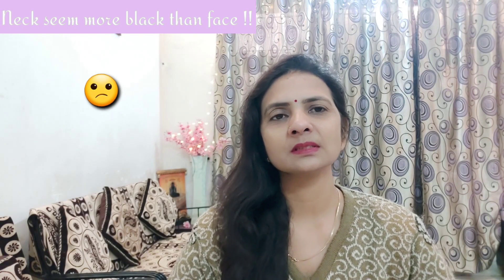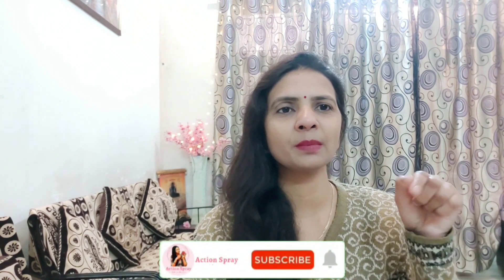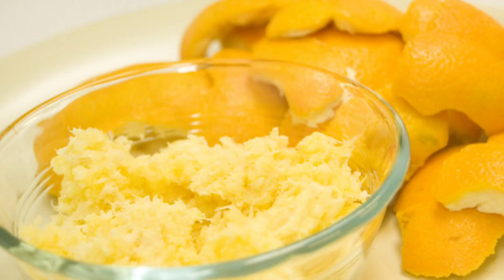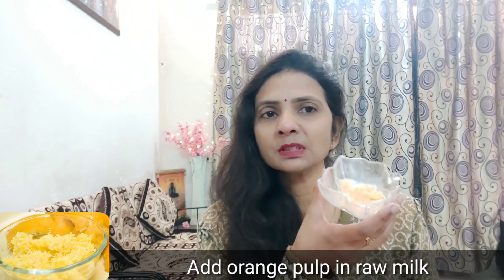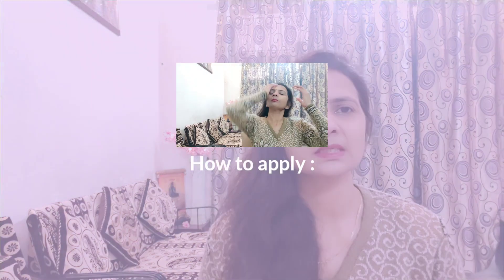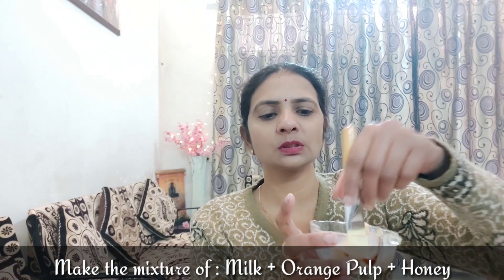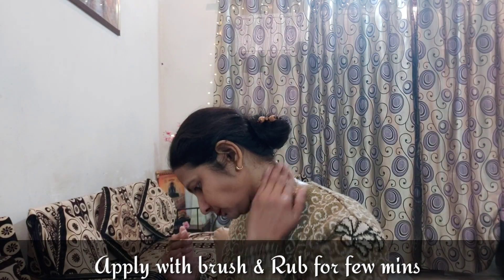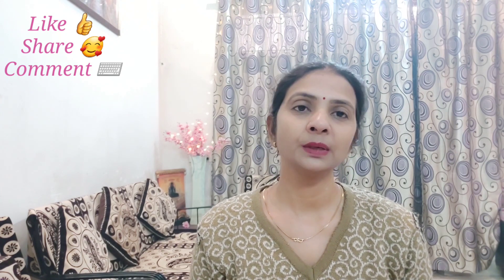गर्दन गोरा करने का BEST घरेलू नुस्खा | How to get rid of dark nack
क्या है काली गर्दन साफ गोरा करने का BEST घरेलू नुस्खा | Natural way to clean your black neck at home

Hello friends,

Main is video mein aapko batane wali hun ki apni nack ko clean kaise karen  wo bhi ghar pe , apni gardan ka kalapan kaise dur ker sake h, Apne gardan ko gora karne ka Sahi tarika kya hai,or how to get rid of dark neck  ok yah Sare topic main apni video mein theek se clear kiye Hain

How to get rid of dark neck, black neck removal aur gardan ka kalapan ye sb aaj ke topics hain ki kaise nack ka kalapan dur kare
naturally,gharelu nuskha use krke mai aapko btaungi ki kaise kaali nack ko gora kar sakte hain.

Is video me aapko ek achhi natural home remedy bataungi jishse se aapko zarur benefit hoga.